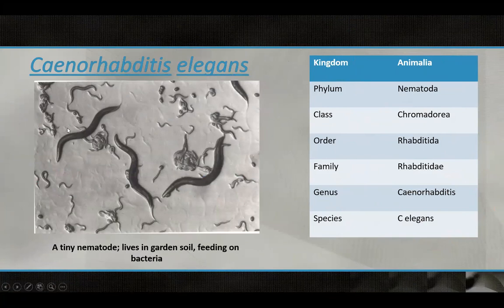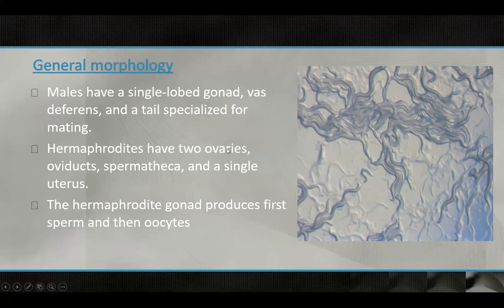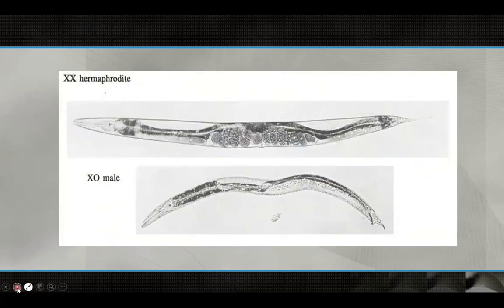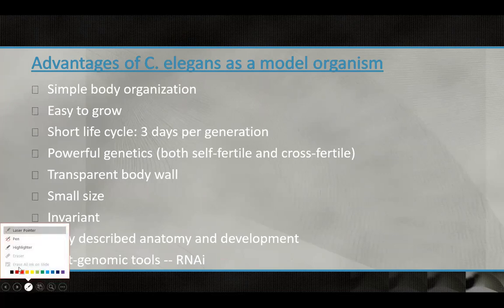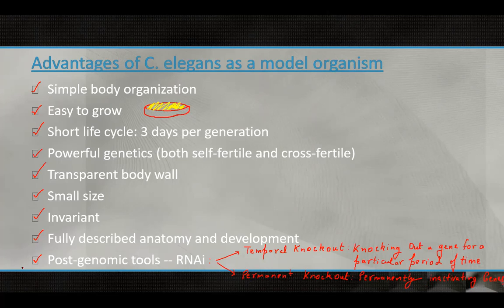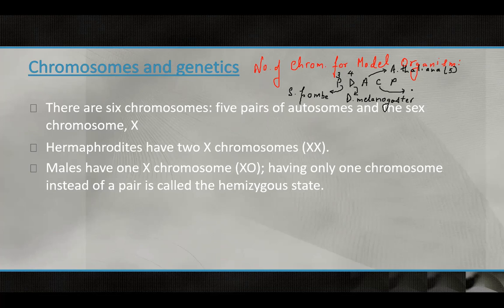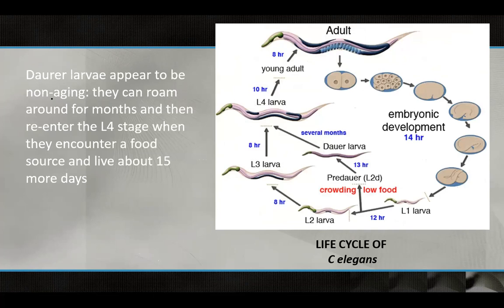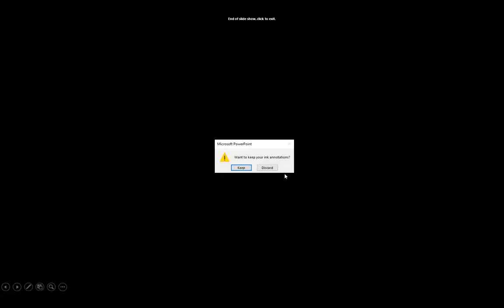C elegans L1